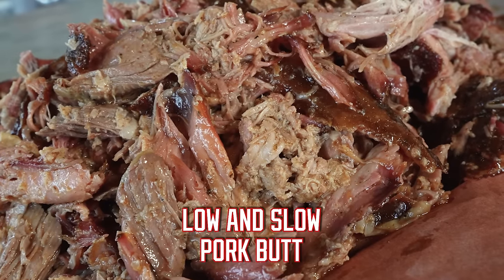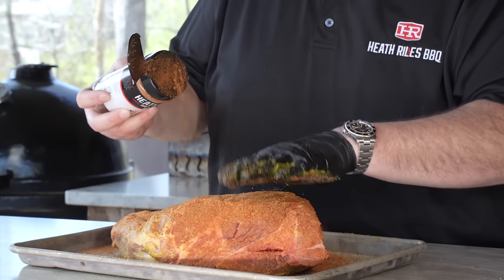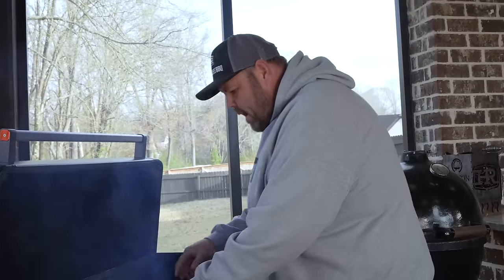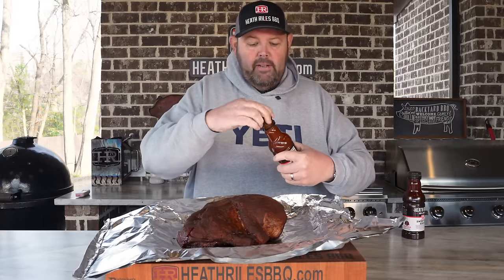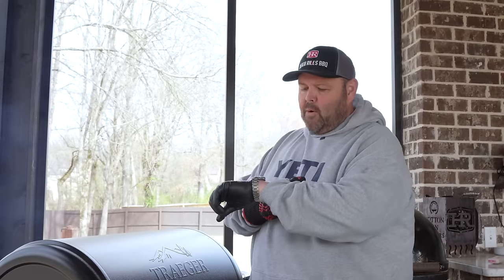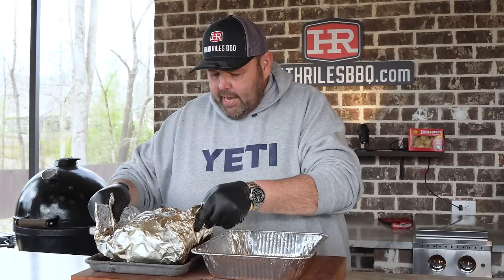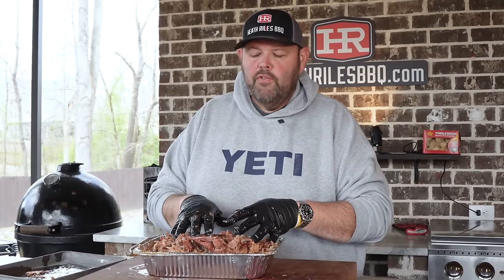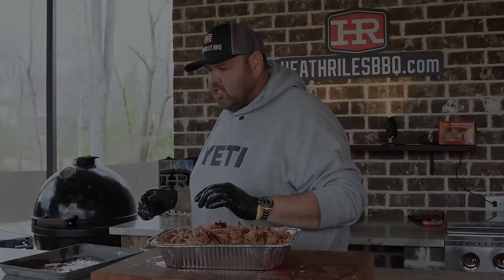Smoking a Pork Butt Overnight Low and Slow on the Traeger Ironwood XL | Heath Riles BBQ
This recipe is for the die-hard BBQ fans who know that good things take time. I pull out all the stops with this overnight pork butt, including rich seasoning blends and a tangy-sweet wrap. Give this recipe a try on your next lazy weekend. It’s bound to make you a legend at your neighborhood barbecues, game days, or family dinners.

Products Used:
• Royal Oak Charcoal Hardwood Charcoal Pellets
• Aluminum Pans
• Metal Pan
• Aluminum Foil
• Black Latex Gloves
• Royal Oak Charcoal Pellets
• Traeger Ironwood XL

Ingredients:
• 1 Prairie Fresh USA Prime Pork Butt
• Mustard
• Heath Riles BBQ Garlic Butter
• Heath Riles BBQ Pecan Rub
• Heath Riles BBQ Sweet BBQ Sauce
• Heath Riles BBQ Tangy Vinegar Sauce

Directions:
1. Stoke the Traeger Ironwood XL or your grill of choice with Royal Oak Charcoal Hardwood Pellets and fire it up to 200℉.
2. Trim the pork butt to your liking and lay it on a large sheet pan. Coat the meat with mustard, followed by a dusting of Heath Riles BBQ Garlic Butter Rub and Heath Riles BBQ Pecan Rub. Rotate the meat and repeat the process on the other side.
3. Set the Overnight Pork Butt directly on the Traeger Ironwood XL and set a ChefAlarm to 160℉. Shut the lid and let the meat smoke overnight.
4. Once the overnight pulled pork smoked reaches 160℉ (mine took about 12 hours), take it off the pit and lay it on a large sheet pan double-lined with aluminum foil.
5. Pour equal parts of Heath Riles BBQ Sweet BBQ Sauce and Heath Riles BBQ Tangy Vinegar Sauce over the meat, ensuring every bit is coated. Tightly wrap the pork and place it back on the Traeger Ironwood XL.
6. Bump the Traeger Ironwood XL up to 250℉ and set a ChefAlarm to 195℉. Let the meat smoke until it reaches temp. My Overnight Pork Butt had a total cook time of 14 ½ hours.
7. Take the meat off the pit and let it rest in a YETI cooler for two hours before making it into pulled pork.
8. To shred the pork, unwrap it from the foil and carefully remove the blade bone. Remove any large bits of fat and gristle, then shred the meat into chunks. The pork butt will be tender enough that you can do this with your hands. Add more BBQ sauce or seasoning if desired. Enjoy!

Chapters
Intro 0:00
Prepare Pork 0:19
Season with Heath Riles BBQ 1:08
Place On Traeger (Overnight) 2:00
Remove Pork (Next Morning) 3:05
Add Heath Riles BBQ Sauce 4:50
Wrap Pork Butt 5:18
Place Back on Traeger 6:15
Remove Pork Butt & Rest 6:57
Recap 7:28
Taste Test 9:33
Outro 10:56

• 75x BBQ Grand Champion,
• 2022 Memphis in May World Rib Champion